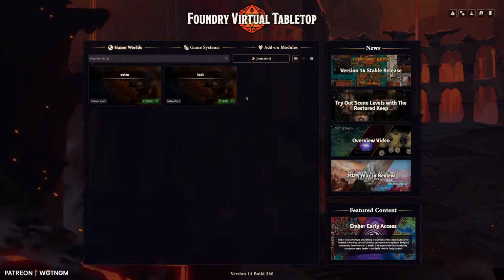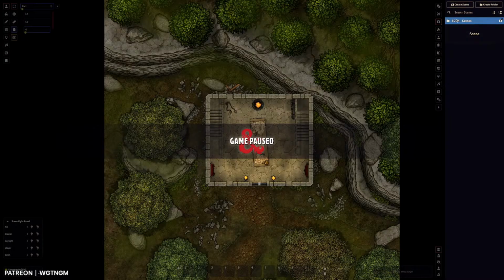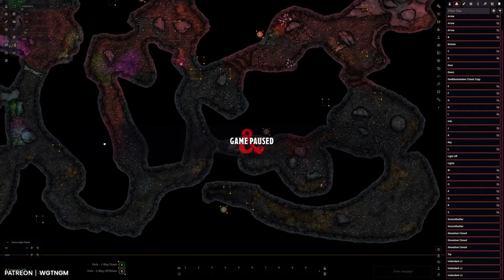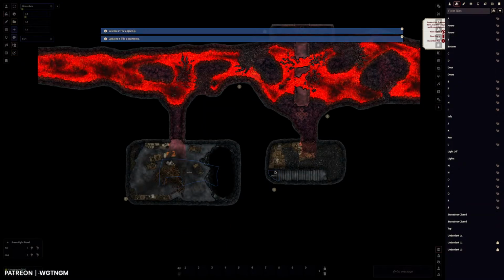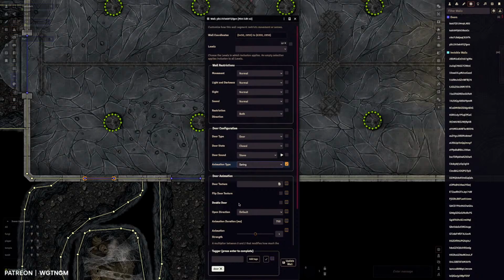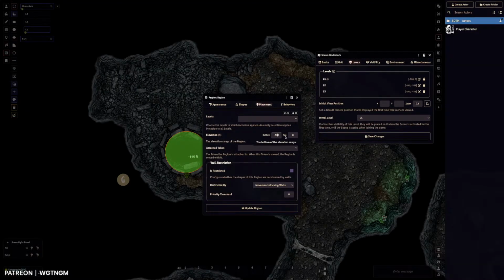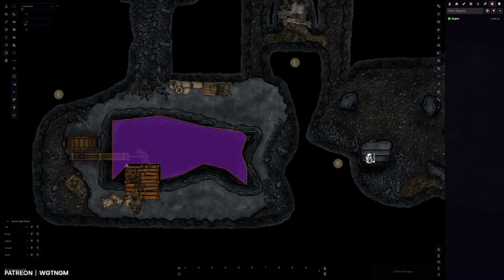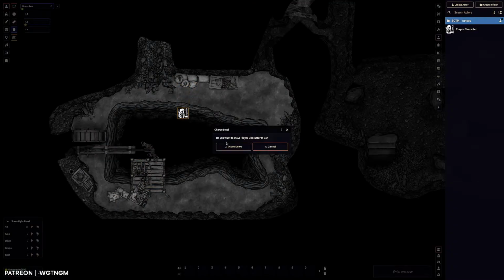WgtnGM Shadow of the Mountain - 03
Experimenting with some live streaming, just figuring this out! I've got some more conversions to do and will stream those to.